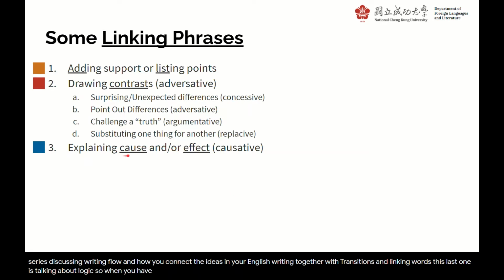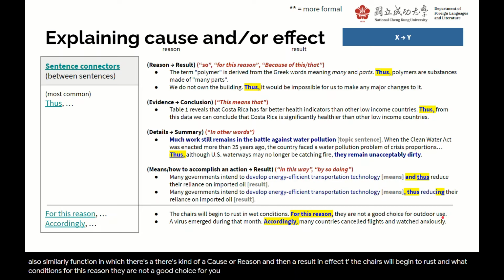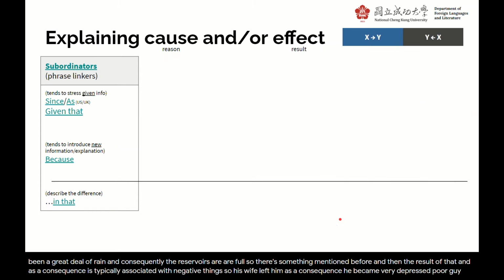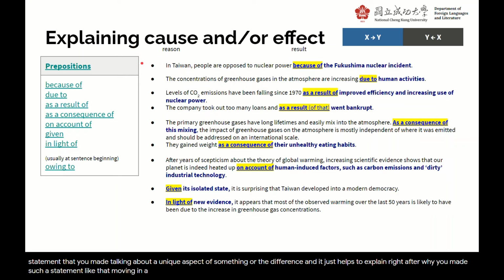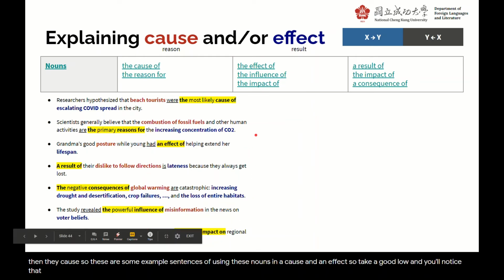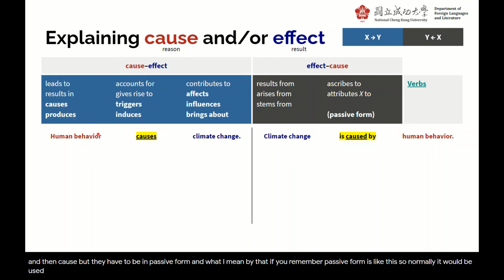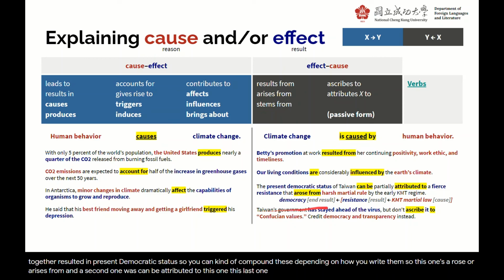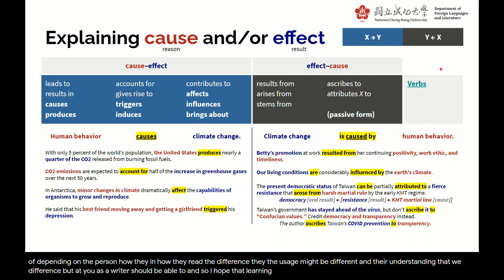Cohesion (3): Linking points of logic together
Making your writing flow
Cohesion through transitions and linking words
Part 3:
Linking points of logic together